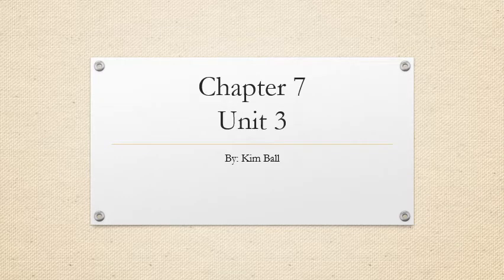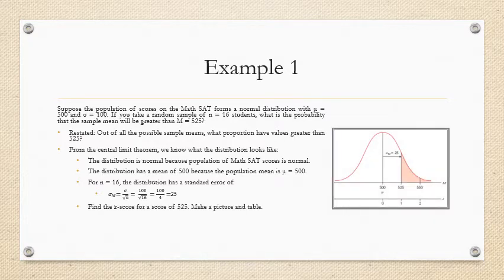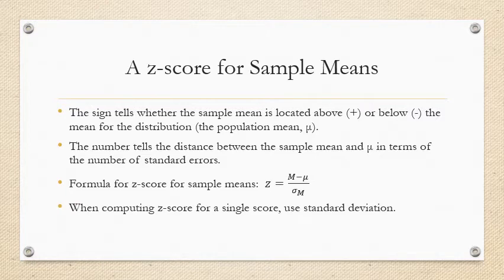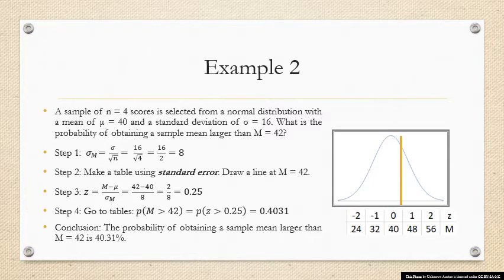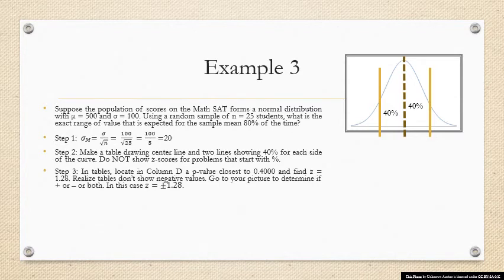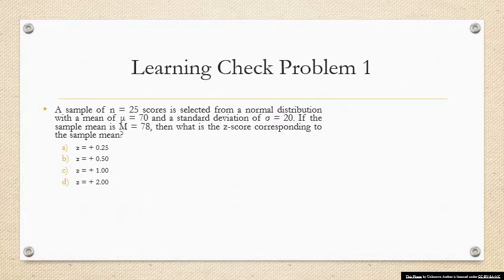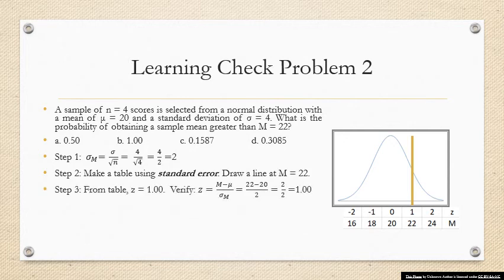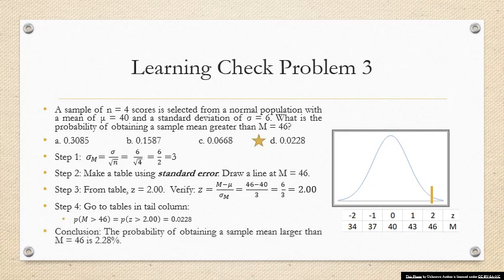Ch 7 Unit 3 Video